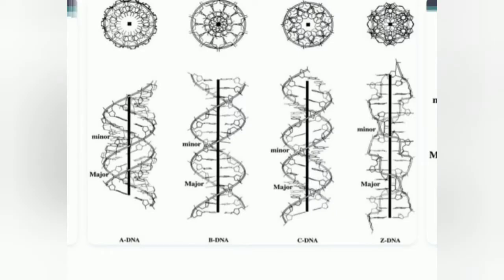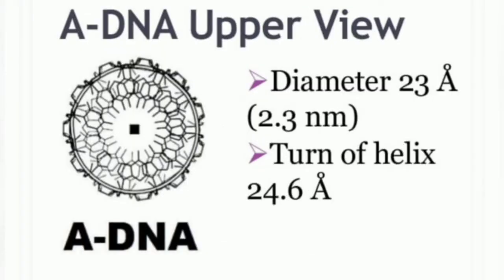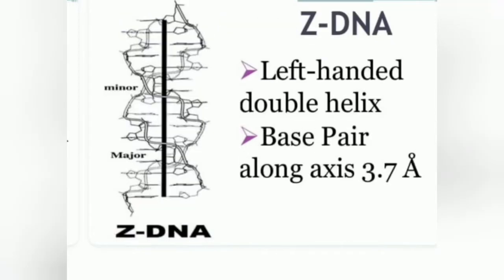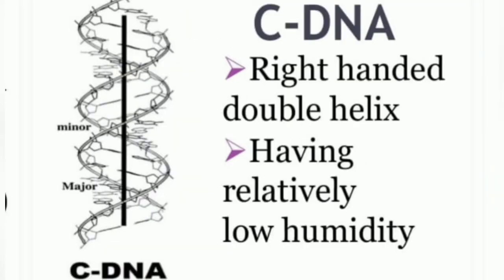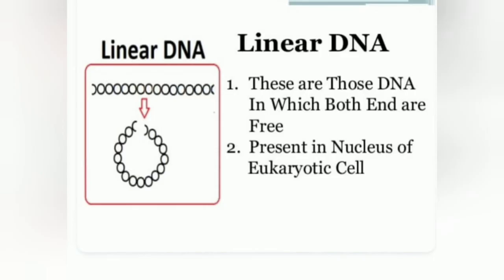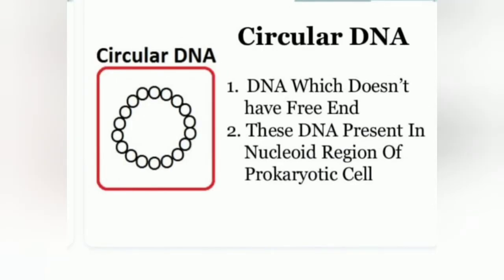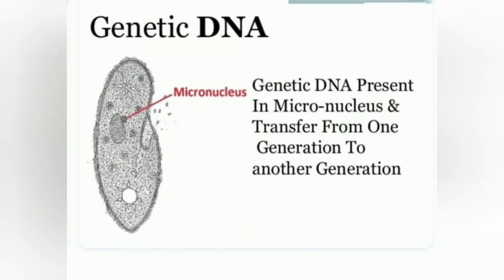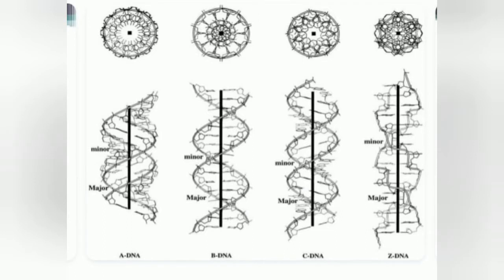Lecture 28 Types of DNA